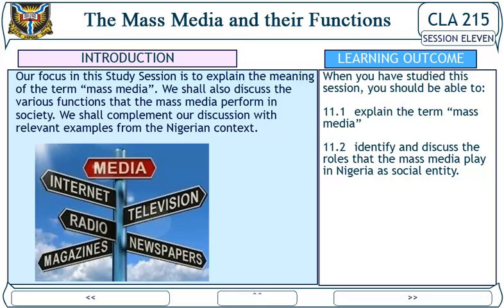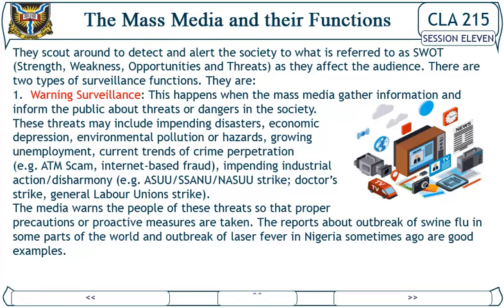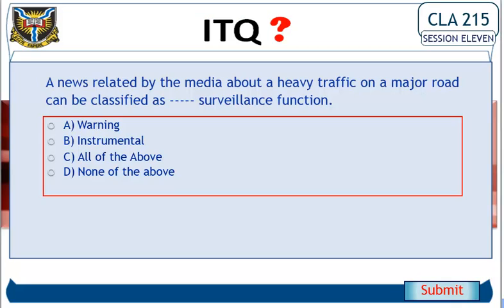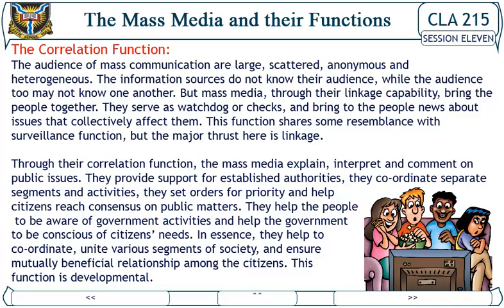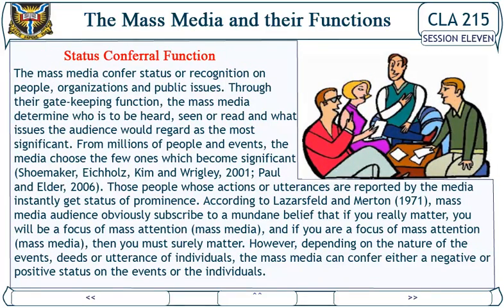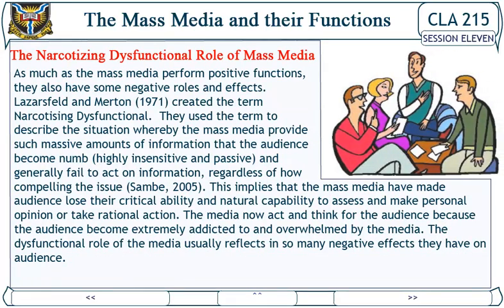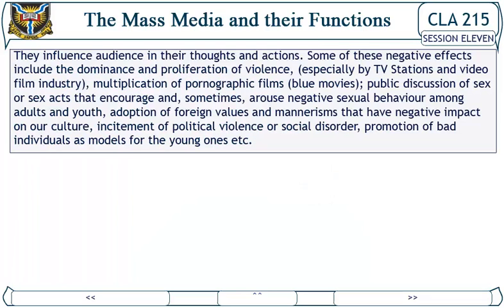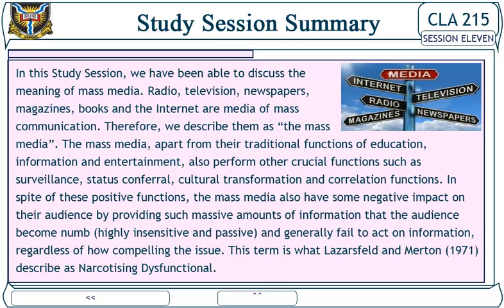CLA 215 SS11